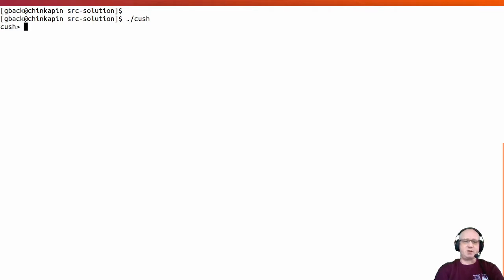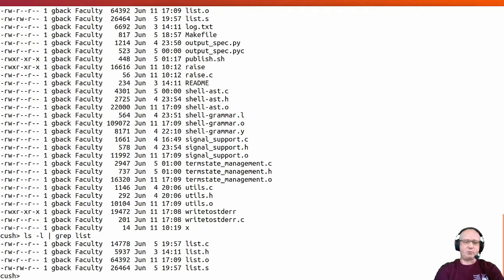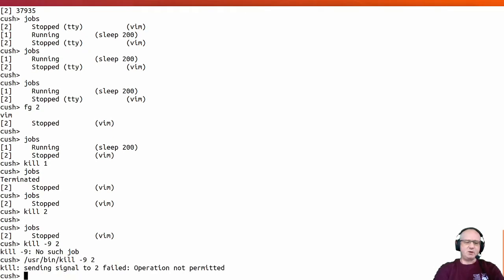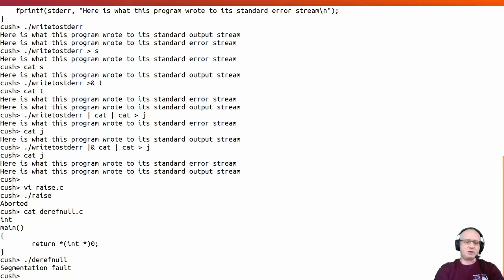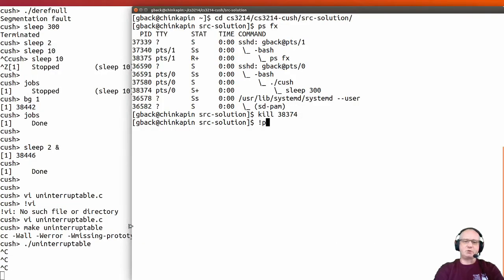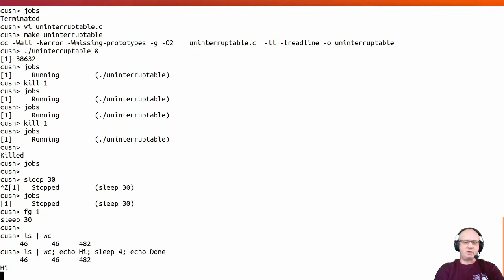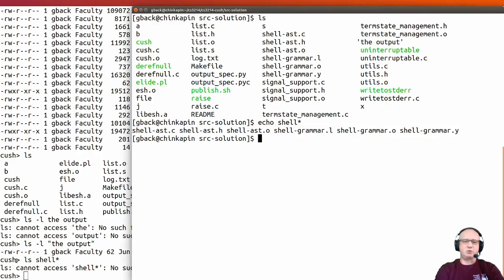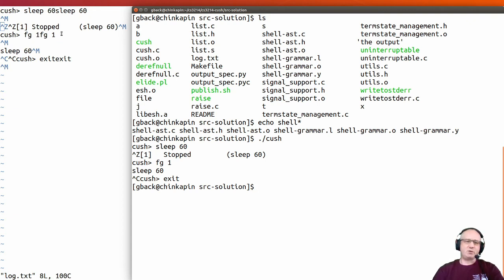CS 3214 Demo: cush shell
This demo shows the features of my cush reference implementation (prior to any customizations). It walks you through various examples and points out some pitfalls students were confused about in the past.  Near the end of the video I walk through how to use the logfile to debug test failures, showing step by step how a the ctrl-z test works.